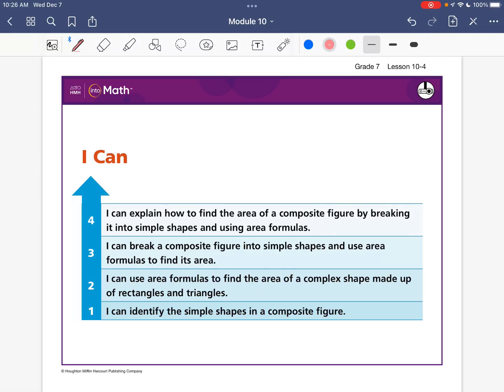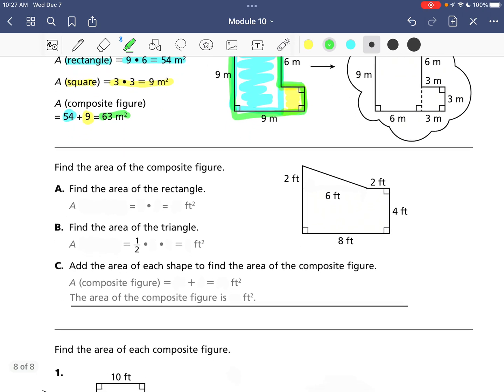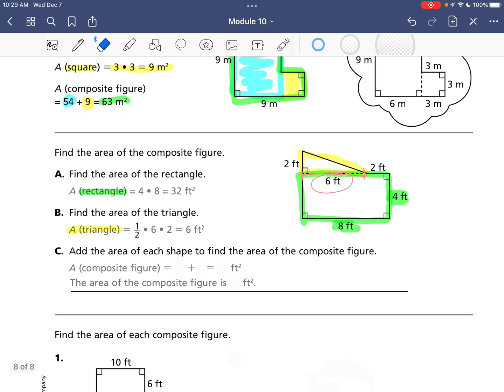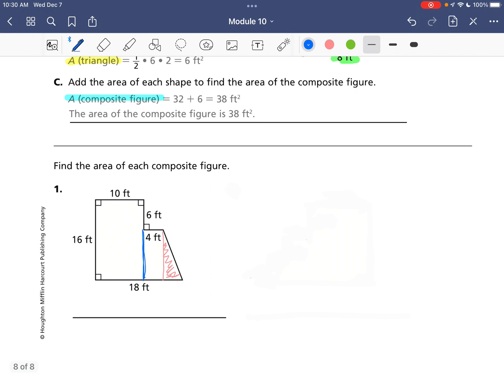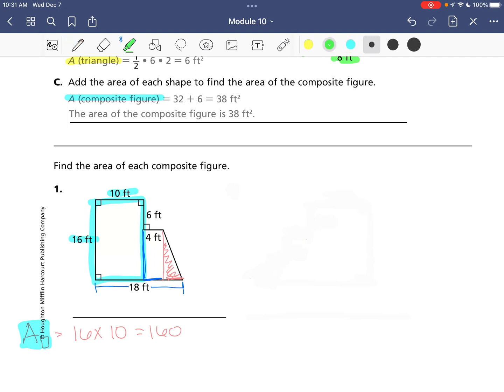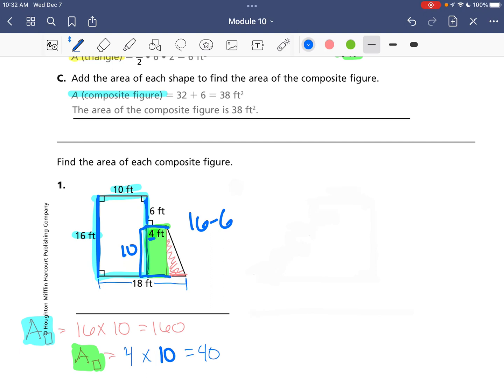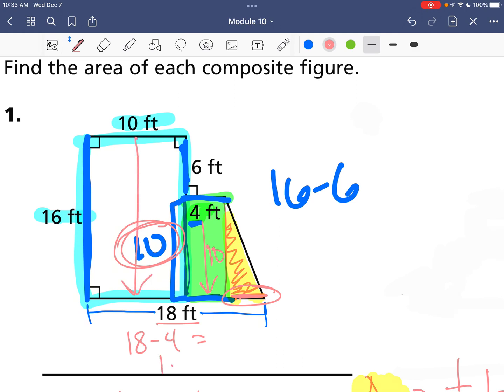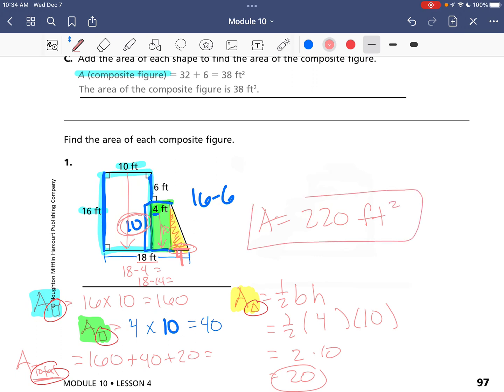Into Math 7th Grade Lesson 10.4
I can break a composite figure into simple shapes and use area formulas to find its area.